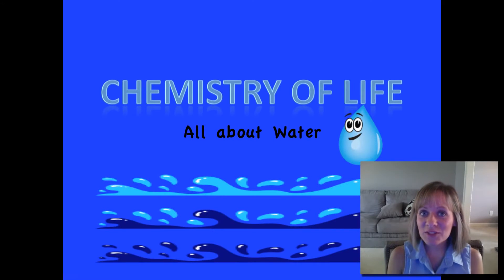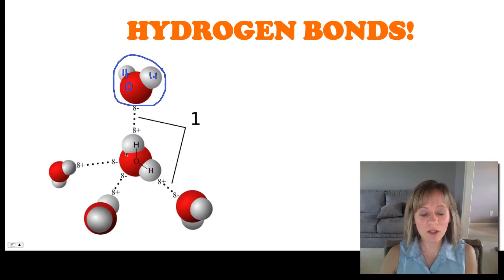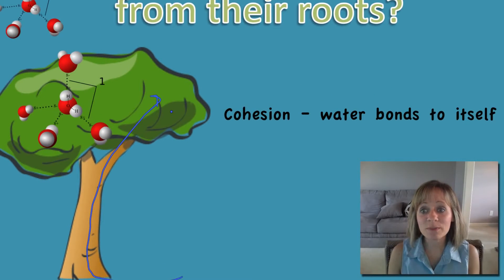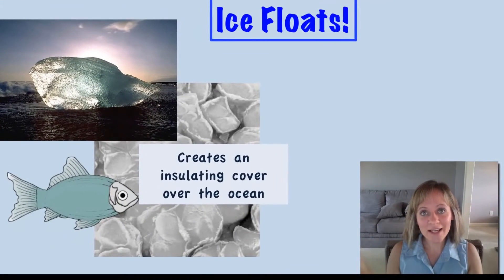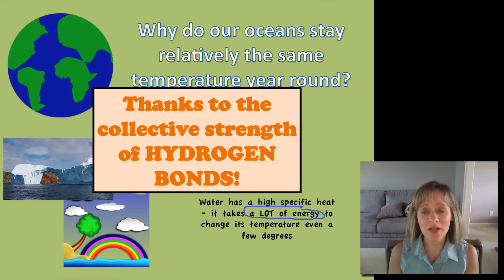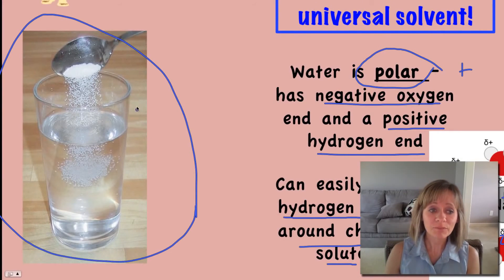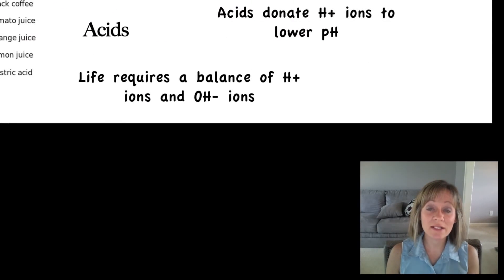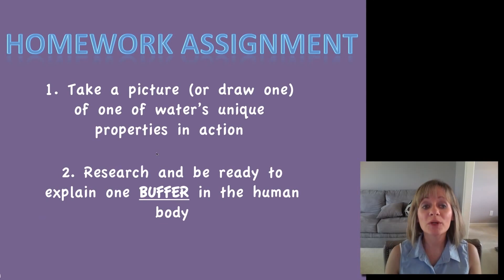Waters Unique Properties 1